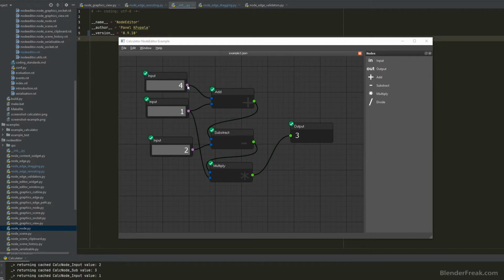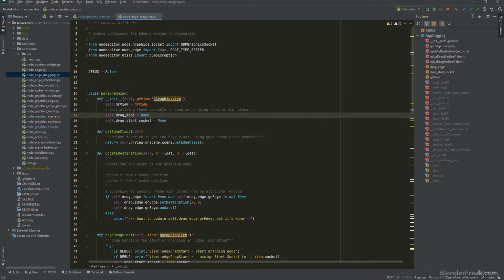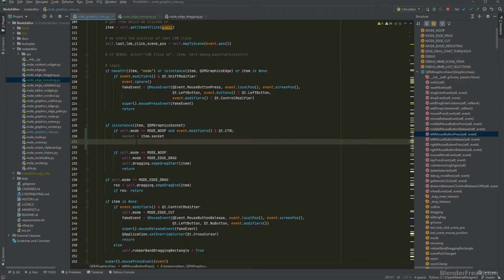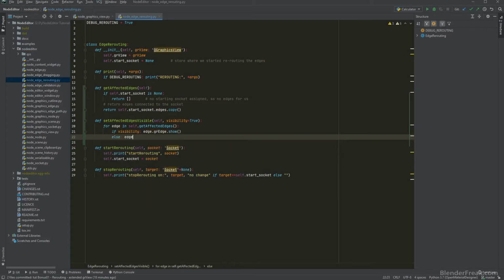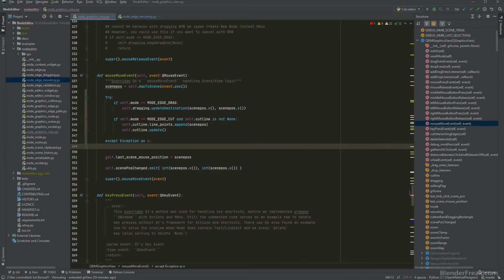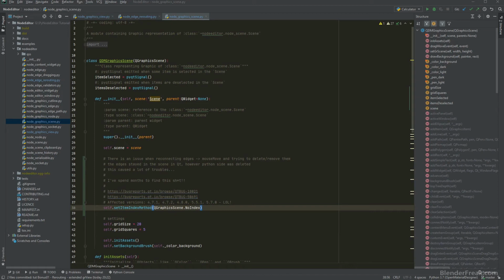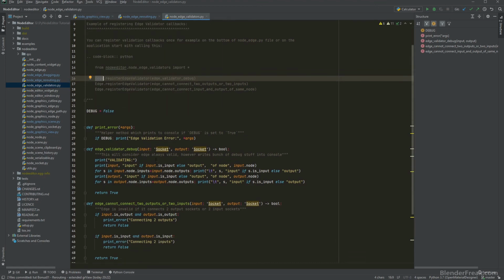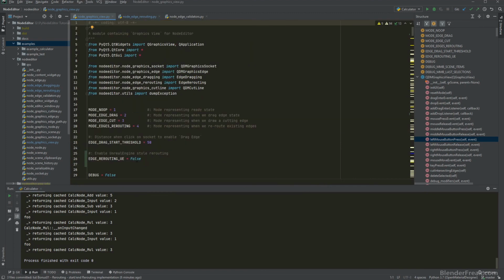Node Editor Bonus 01: Adding Rerouting Edges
In this video I'm going to talk about adding a new feature to our nodeeditor and that's re-routing edges. The same way like in Unreal Engine, when you hold down Ctrl key you can reconnect existing edge to a different socket.

00:00 Intro
01:13 Extending State Machine
12:57 Implementation of rerouting
21:28 Buggy deleting graphics items in Qt
25:02 Finishing rerouting edges
27:13 Edge validators
29:56 Rerouting on 2 mouse button clicks
32:29 Thank you for supporting me